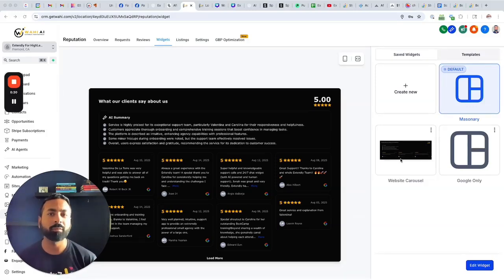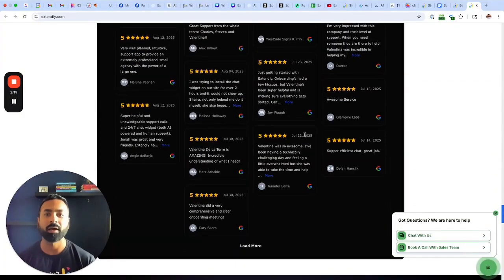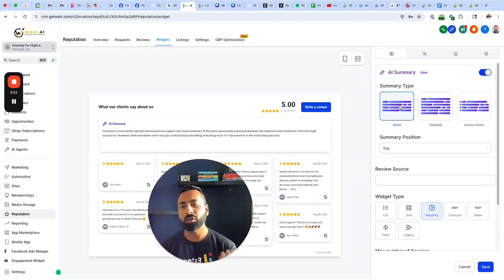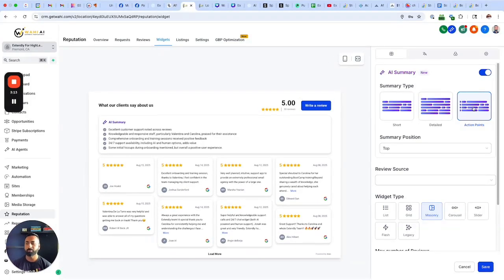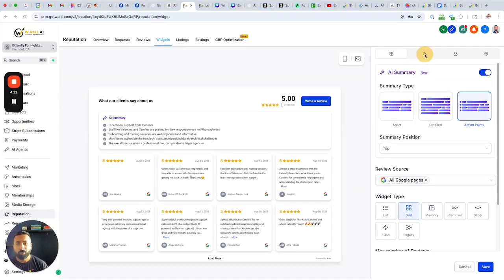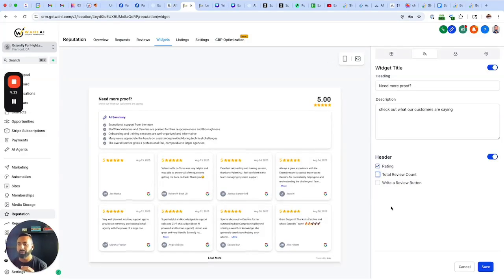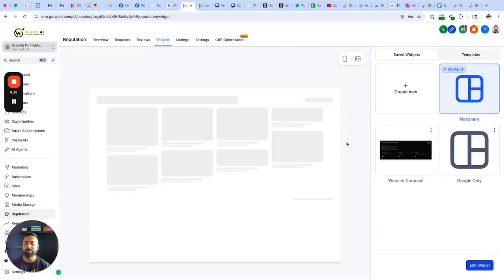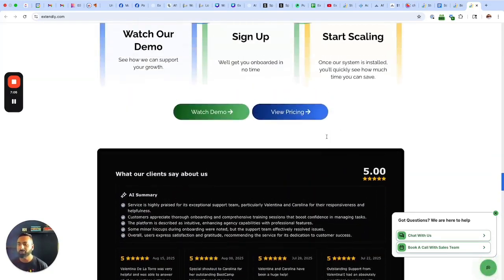Stop Hiding Your Reviews! HighLevel’s Secret Widget You’re Not Using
“Your reviews are gold, but most businesses hide them where no one sees them. What if you could put those reviews right in front of every visitor on your website — and even have AI summarize them so people instantly trust you? In this video, I’ll show you exactly how to set up HighLevel’s hidden Reviews Widget and AI Summary so you can turn reviews into sales. Watch till the end, because I’ll reveal the exact setup we use on our own site at Extendly.”

Your reviews are meant to be seen — not hidden!
In this tutorial, I’ll show you how to use HighLevel’s Reviews Widget + AI Summary feature to display glowing reviews on your site (and your client’s sites) in a way that actually drives sales.

👉 Inside, you’ll learn:

How to activate the Reviews Widget inside HighLevel

The different styles (list, carousel, flash, etc.)

Why AI Summaries are game changers for prospects who don’t want to read every review

Pro tips for clean design and higher conversions

This is the exact setup we use on our Xtendly website — and now you can use it too!

Chapters:
0:00 – Why Customer Reviews Increase Sales (Social Proof Explained)
0:10 – Intro: HighLevel Reviews Widget + AI Summary Tutorial
0:29 – Real Example: Xtendly Website Using Reviews Widget
1:18 – What is the HighLevel AI Review Summary? (3 Types Explained)
1:44 – Step-by-Step Setup: HighLevel Reviews Widget in Reputation Manager
2:10 – AI Summary Options in HighLevel (Short, Detailed, Bulleted)
3:21 – HighLevel Reviews Widget Types (List, Carousel, Slider, Flash)
4:13 – Custom Settings: Headlines, Call-to-Action Buttons, Review Count
5:24 – Branding Your Reviews Widget (Colors, Dark Mode, Themes)
6:07 – How to Save, Embed, and Publish Reviews Widget in HighLevel Sites
7:04 – Live Demo: HighLevel Reviews Widget on a Published Website
7:12 – Final Tips: Show Off Reviews to Build Trust + Convert Customers

HighLevel tutorial, GoHighLevel, reviews widget, AI summary, showcase reviews, reputation management, SaaS tools, Xtendly, how to get more sales, social proof marketing